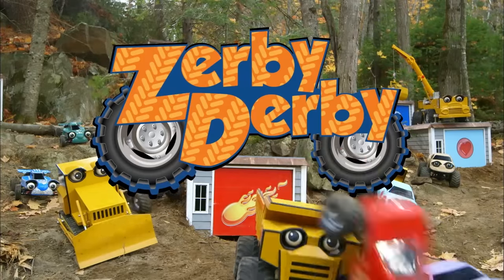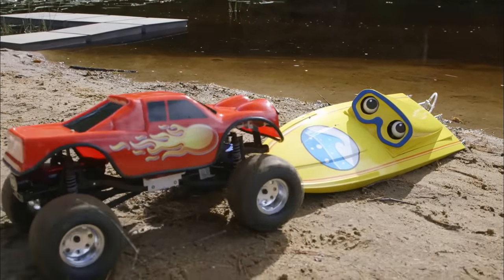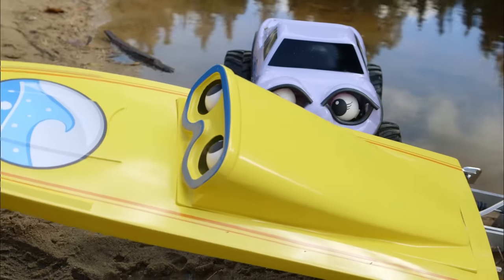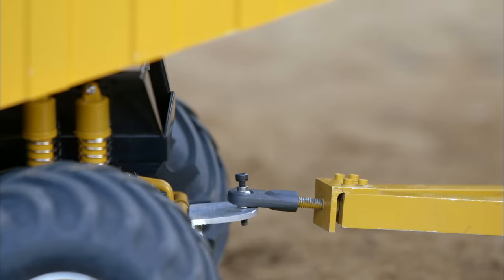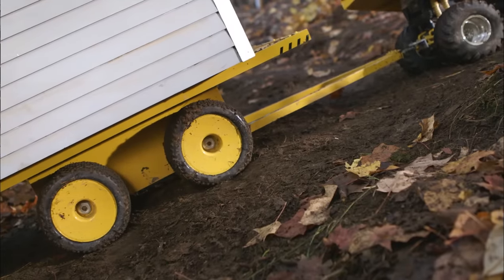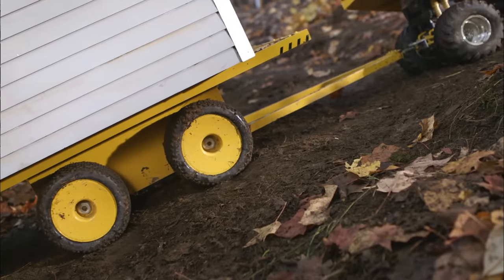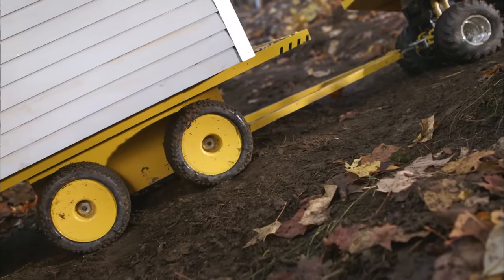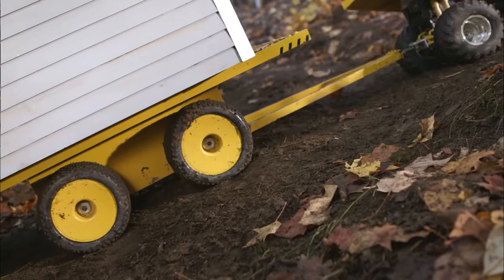Zerby Derby| BEACHED BOB| LILY GETS MOVED| MAKING WAVES | Full Episodes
Can Zerbies drive on water? Can Bob jump in the water? So many questions. Good thing answers are everywhere.

🎉New 0:04 Beached Bob - Zack and Lily try to figure out a way to get Bob the boat back in the water after he gets stuck on the beach.

🎉New 6:23 Lily Gets Moved - Rex, Zack and Lily try to move Lily’s garage to a new spot on a steep hill, but getting her garage up there proves to be difficult.

🎉New 12:41 Making Waves - The Zerbies try to build a jump out of water for Bob the boat.

Zerby Derby is a fully live-action series, where toy-sized, remote-controlled cars live and play in a life-sized forest. The show is aimed at reinforcing play-pattern recognition to its preschool audience: toys in the backyard, having adventures. Using this concrete link, Zerby Derby deals with one of the most important hurdles for a preschooler, failure. Nothing ever works the first time the Zerbies try something, but whether it’s crossing streams, building dams or exploring a meadow, the Zerbies approach every problem with enthusiasm, and when things go wrong, they happily tackle each set-back with their mantra, “try, try again”. So strap in and hold on to your hubcaps, as Zerby Derby takes you on an adventure, using a magnificent location and animatronic characters to augment, yet duplicate, the kinds of things preschoolers do every day.

ZerbyDerby remotecontrolcars kidscars Zerby Derby & Friends is home to all your favorite kids shows, from Barney and Daniel Tiger’s Neighborhood to Donkey Hodie, Dog Cat Blog Chat and more! Come join the Zerbies and their friends as they explore the world around them, learn new things, sing, dance and play!